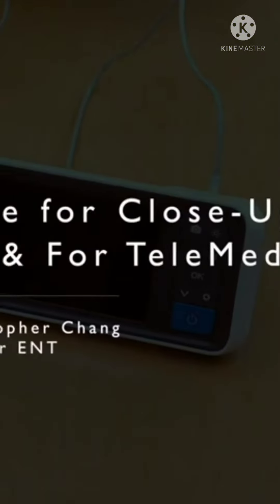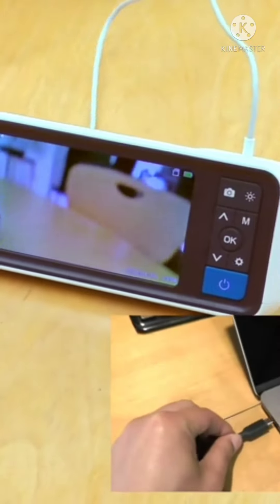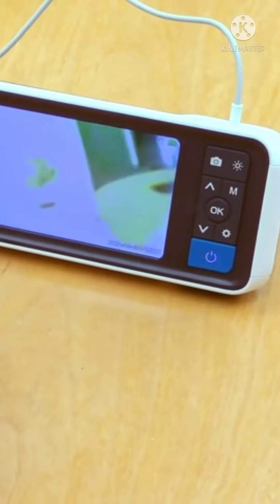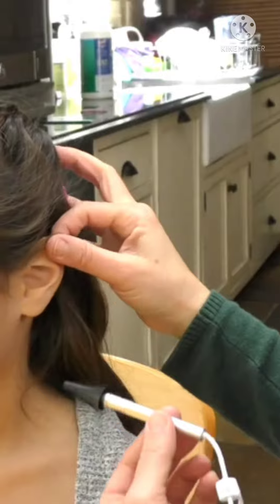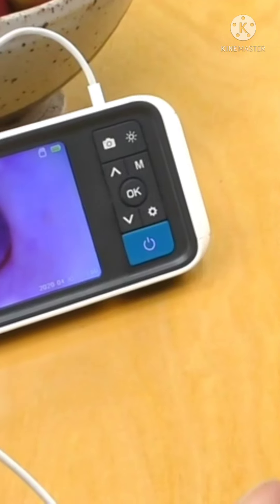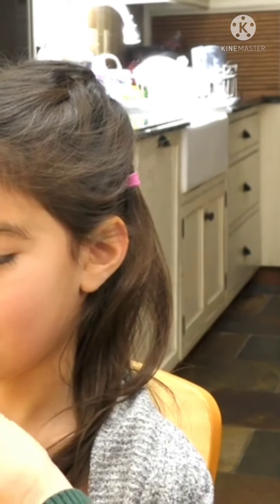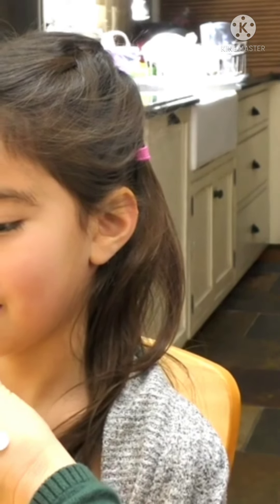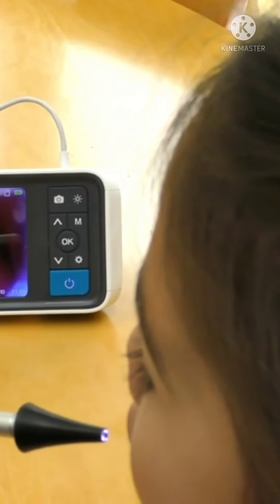Digital otoscope with 4.5inch screen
Digital  otoscope with 4.5in screen anykit 3.9mm Ear camera with 6 led light with 32GB card